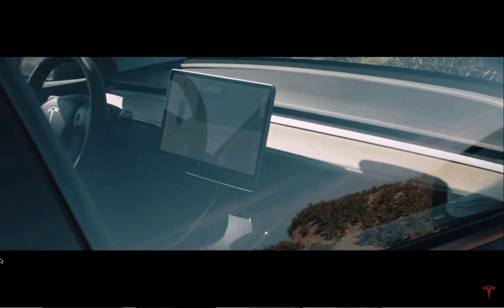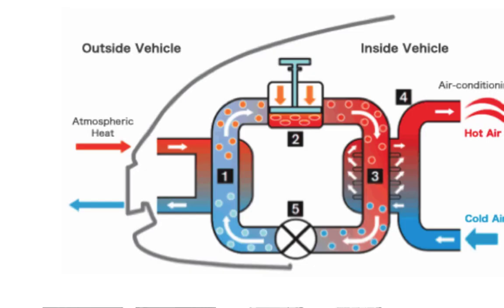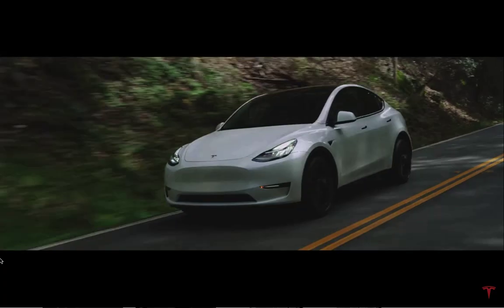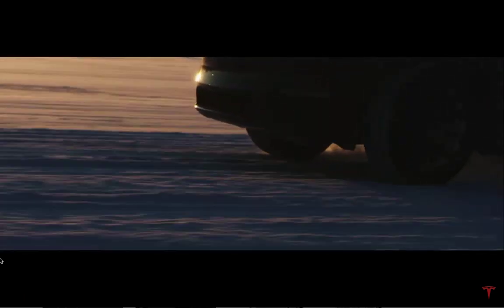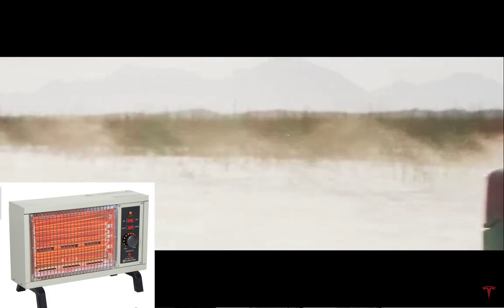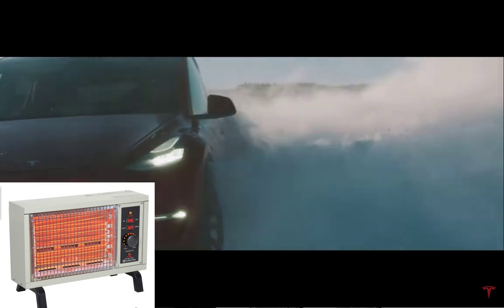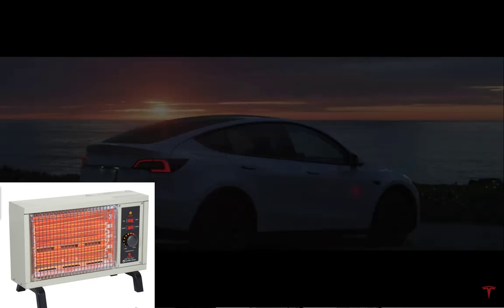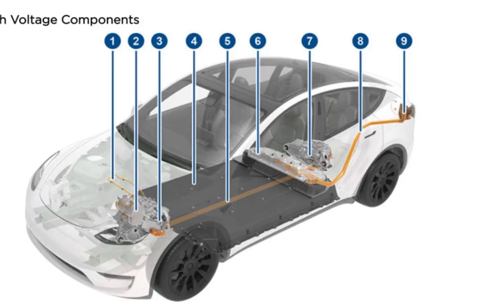Model Y will be the most Efficient Tesla EVER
Model Y will be the most Efficient Tesla EVER, heat pump, better battery tech.